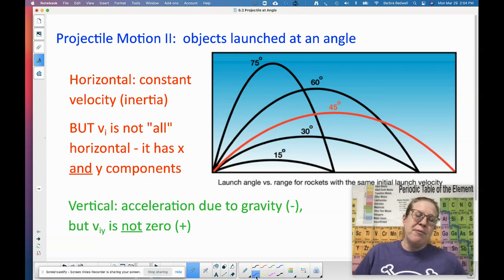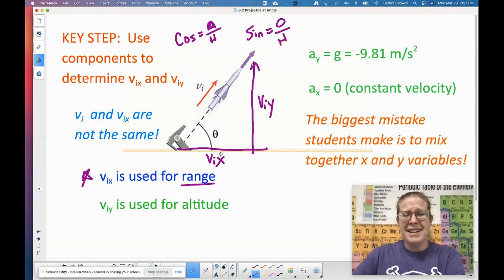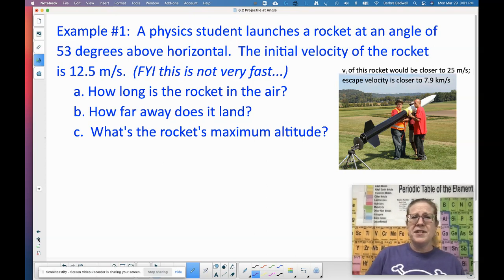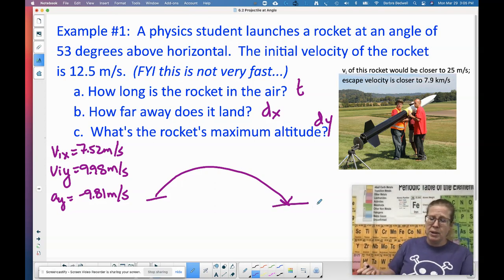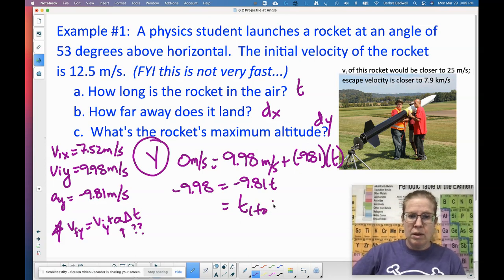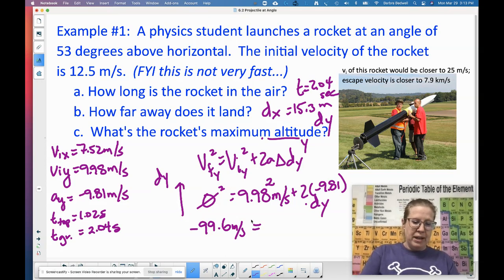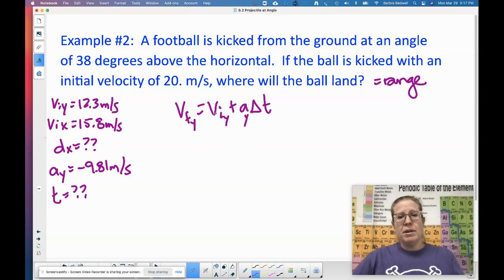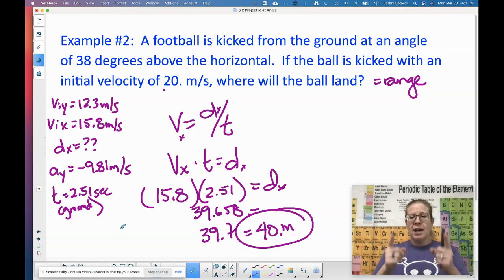Phys Ch 6 #2 Projectiles Launched at an Angle